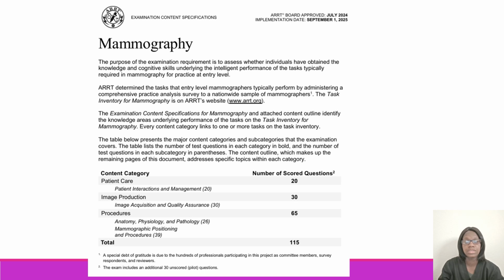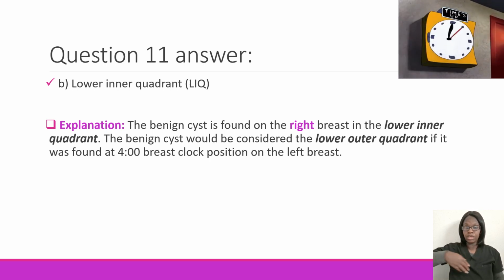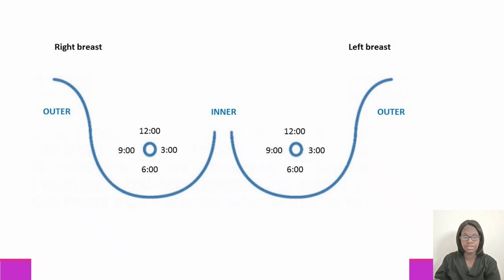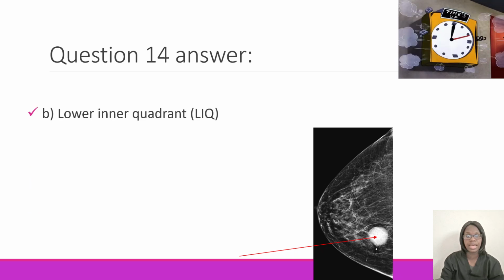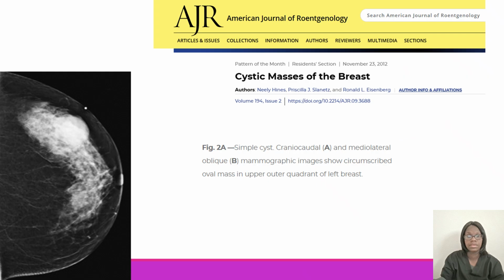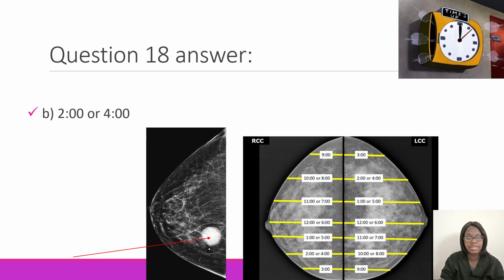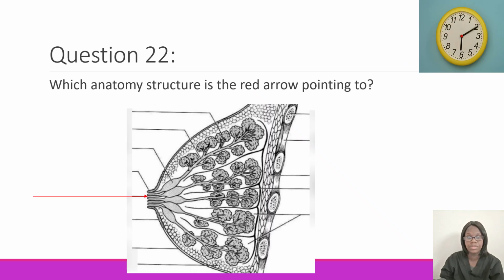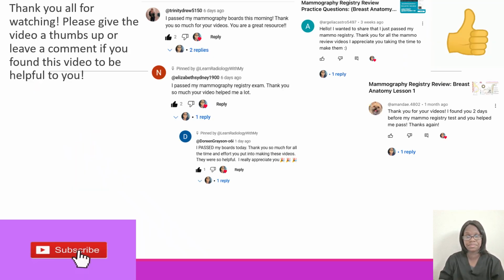Mammography Registry Review: Practice Questions for Breast Pathology and Breast Quadrants Part 3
This is Part 3 for the Breast Pathology and Breast anatomy practice videos. I will attach part 2 at the end of this video. This video dive more into breast clock positions and quadrants and how to find a pathology in each quadrant.

Click on the playlist below for the full list of my mammography registry review videos: